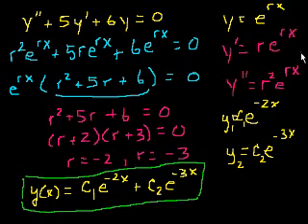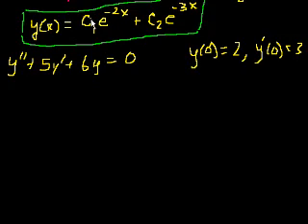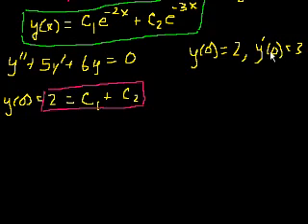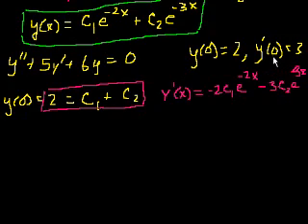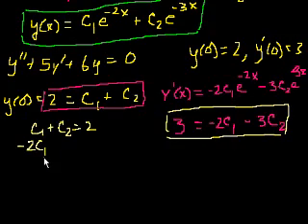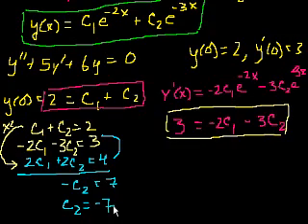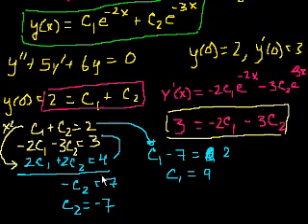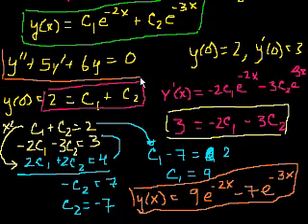015 2nd Order Linear Homogeneous Differential Equations 3